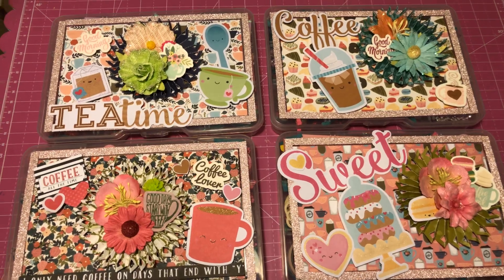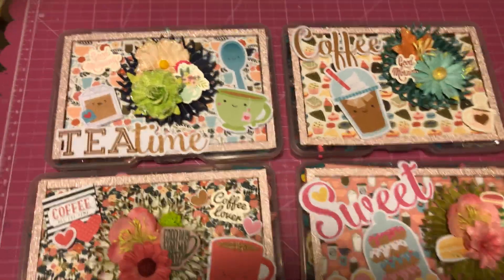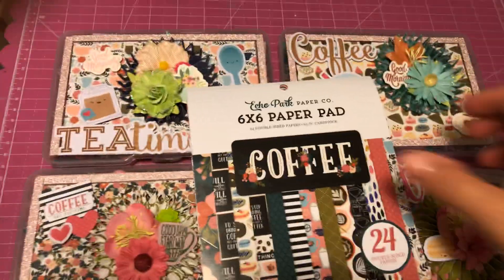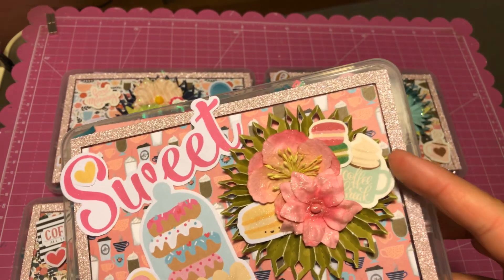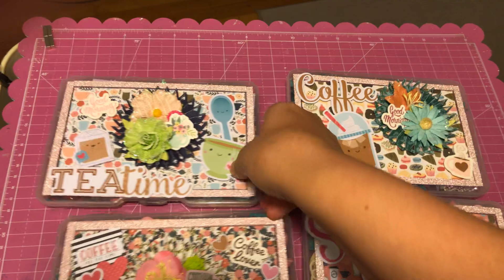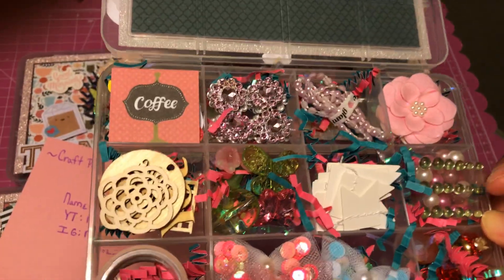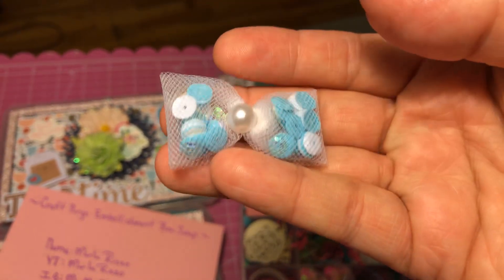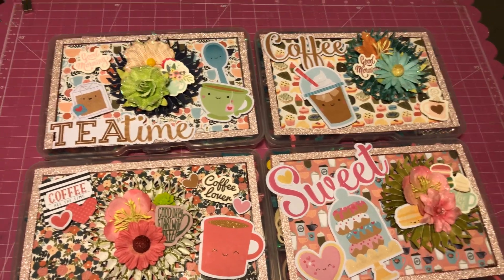Craftpurge Embellishment Box Swap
I’m participating in an Embellishment box swap over at craftpurge’s  channel. XOXO Marla